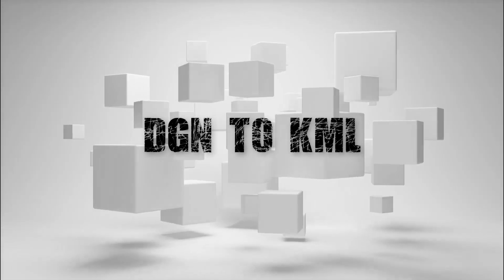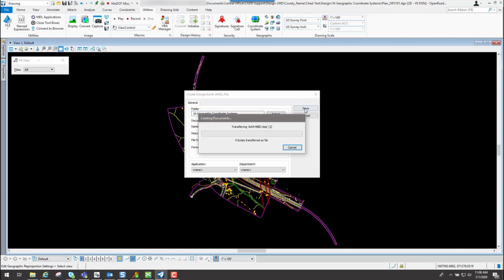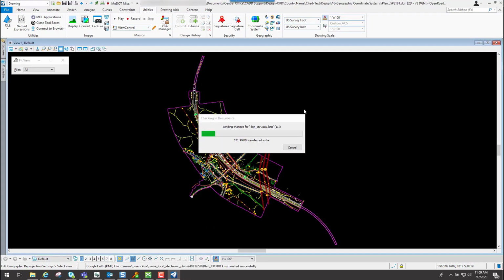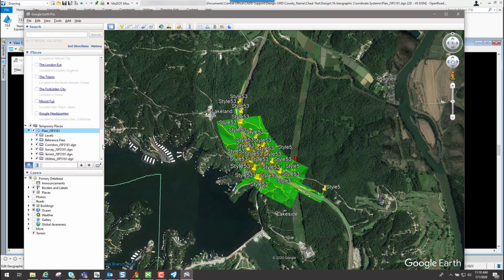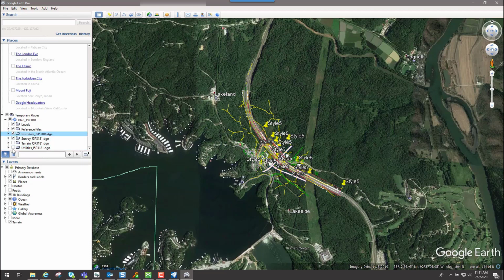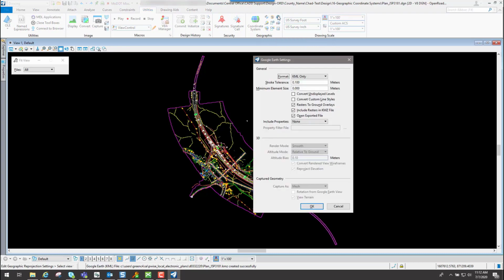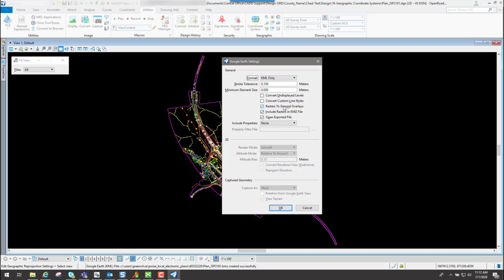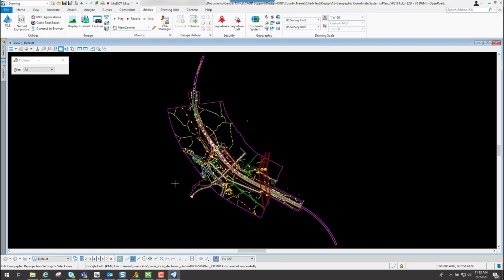ORD - MicroStation - 16.3 - DGN to KML